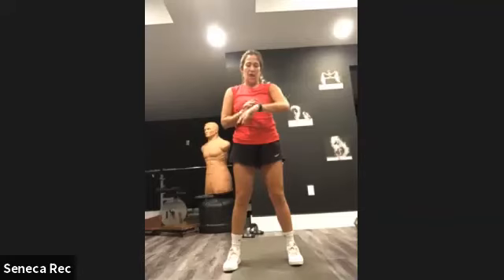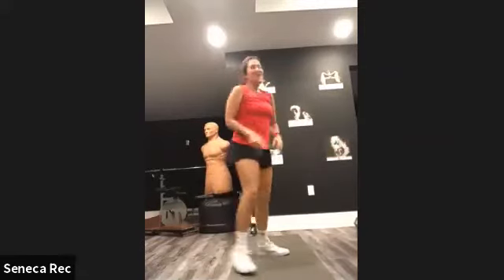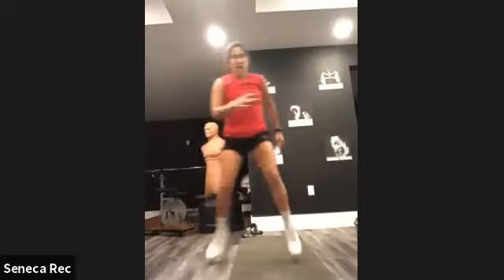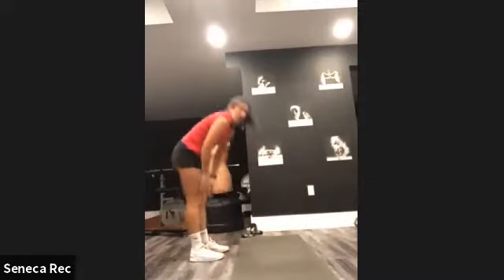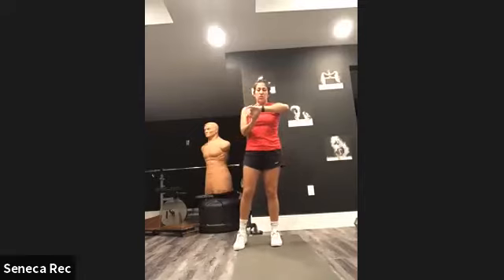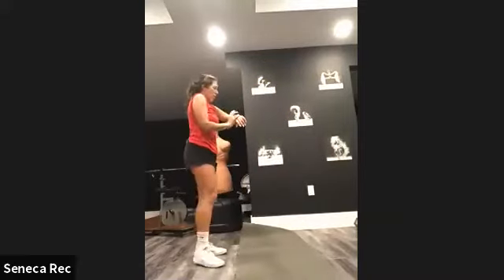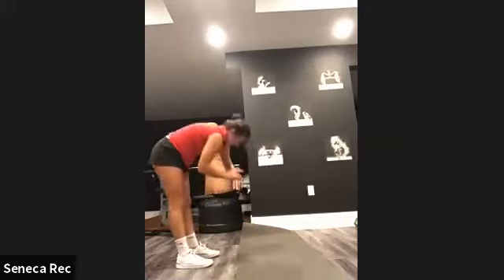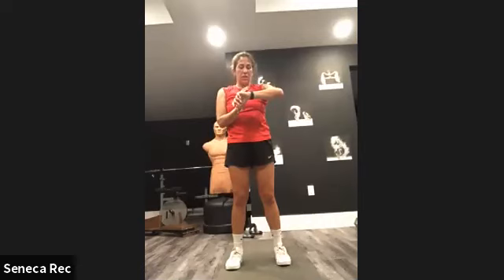HIIT - October 27, 2020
Sarah Donato takes us through a HIIT workout.